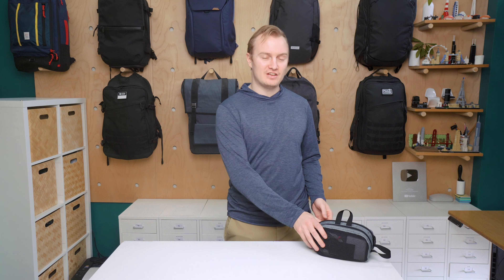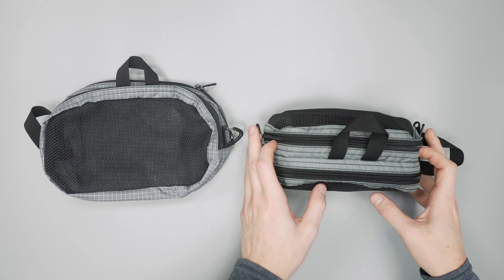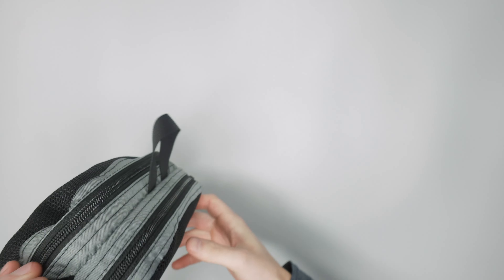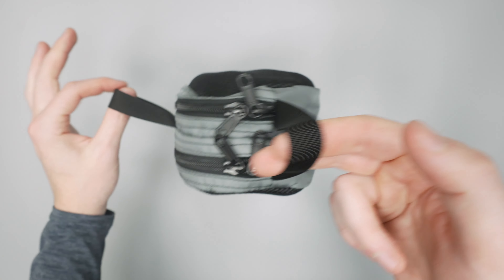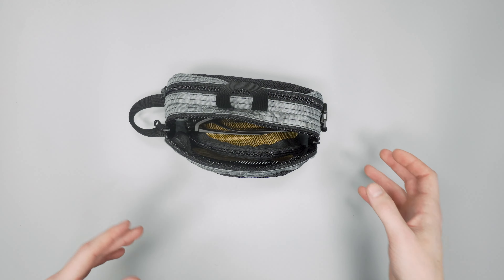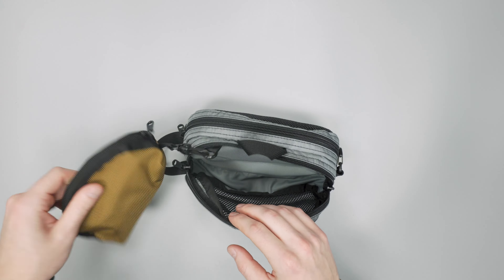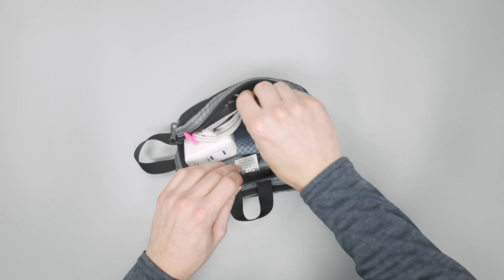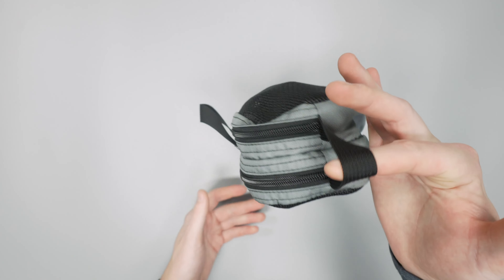Tom Bihn Snake Charmer Review (2 Weeks of Use)